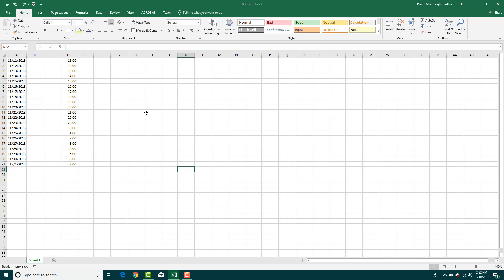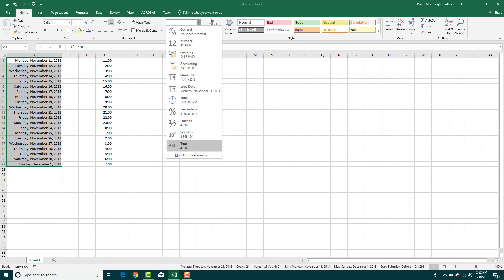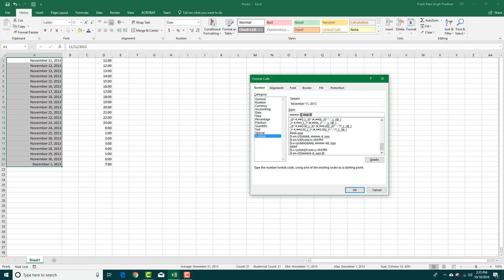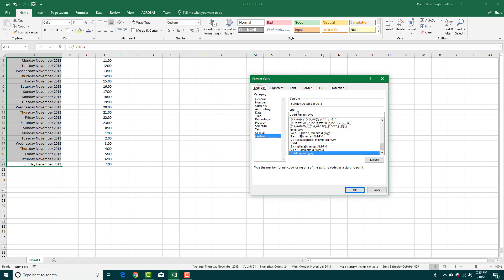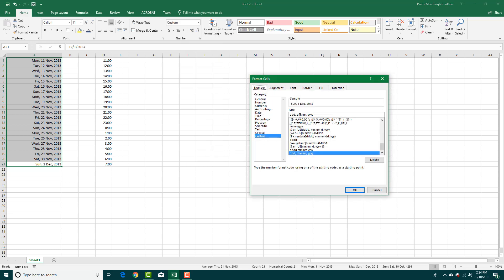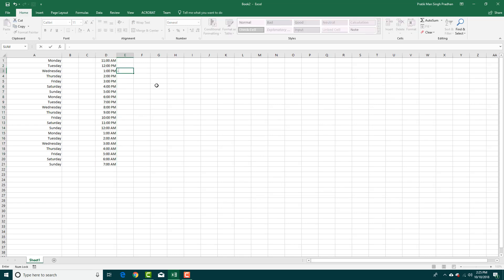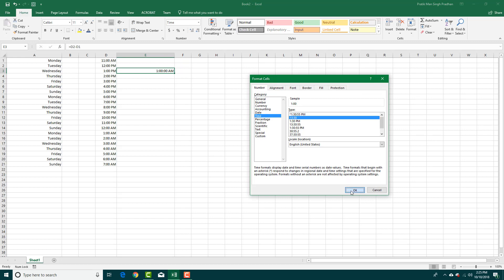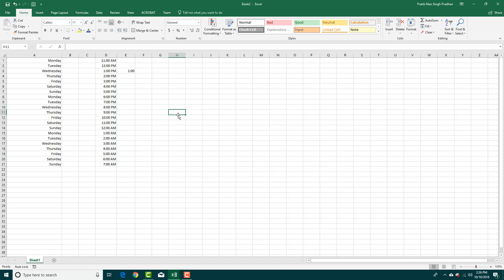MS Excel Tutorial - Lesson 29 - Numbers and dates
In this tutorial, we will be discussing on Numbers and dates inside of MS Excel.